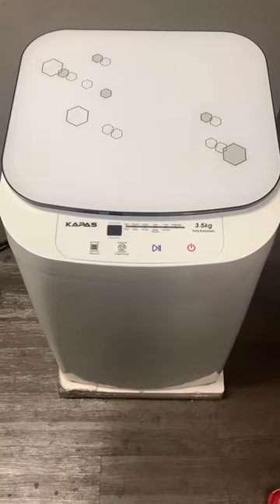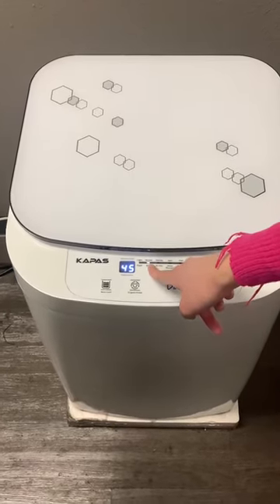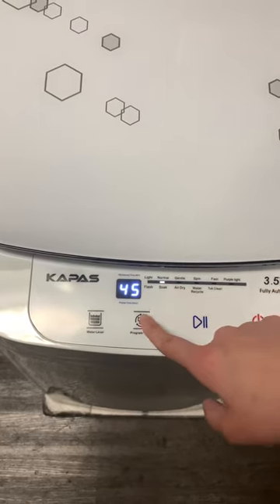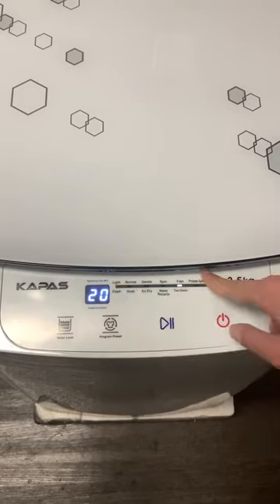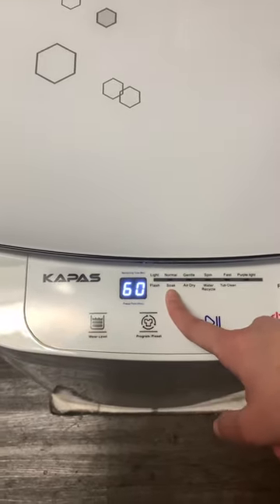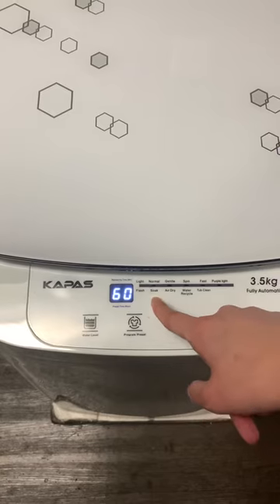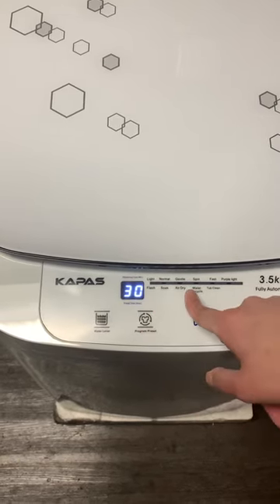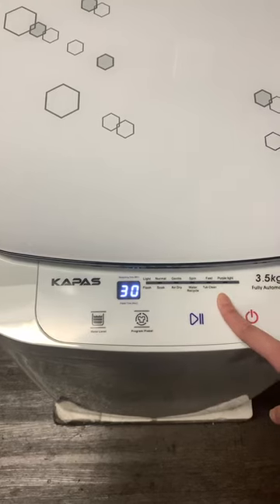KAPAS (model: kps35-735h2) washer can't begin to wash instantly after fill in water.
solve a problem about washer can't begin to washing after fill in water.
main point:
different between "normal" and "soak" in washing program.

normal : solid led light in upper function line,  washer will wash instantly.
soak: flashing led light in bottom function line, will soak 15 minutes,  and then wash.

so please change to "normal" program and try again.